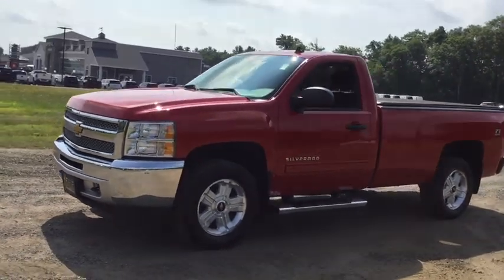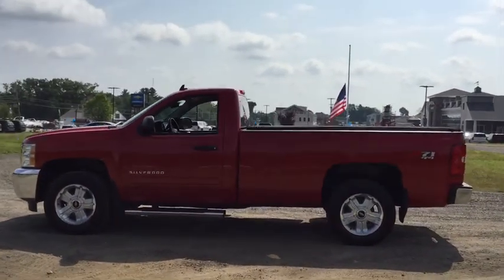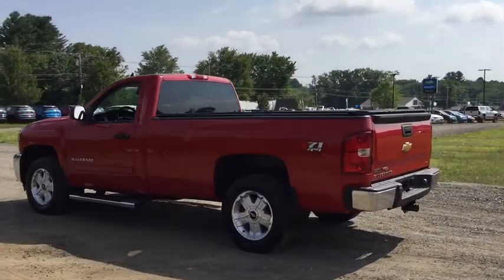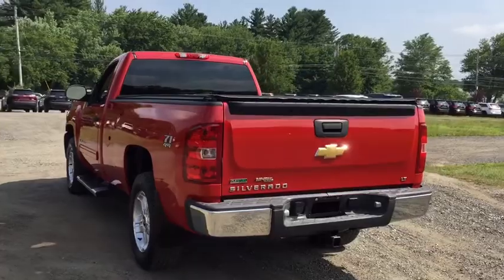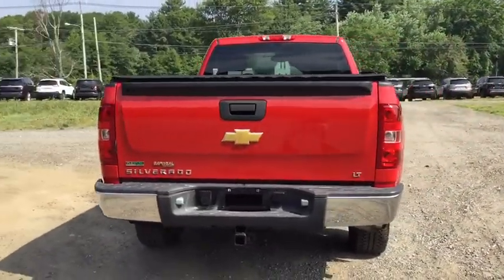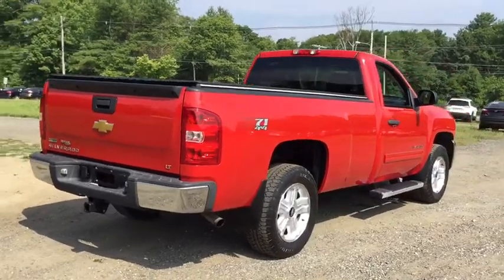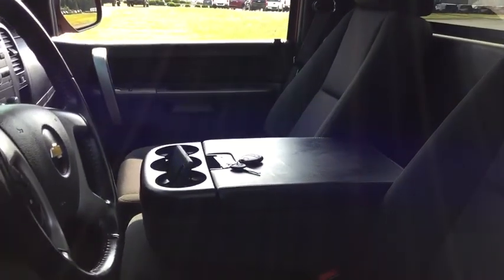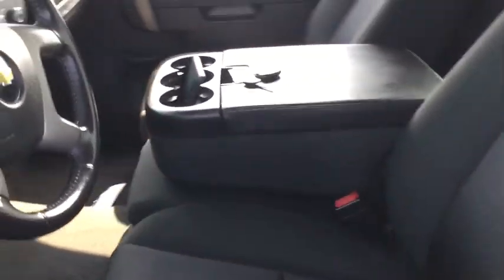2012 Chevrolet Silverado 1500 near me Milford, Mendon, Worcester, Framingham MA, Providence, RI 3901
Victory Red Used 2012 Chevrolet Silverado 1500 available near me in Milford, Massachusetts at Imperial Chevrolet. Servicing the Mendon, Worcester, Framingham MA, Providence, RI area.
2012 Chevrolet Silverado 1500 LT - Stock#: 39010 - VIN#: 1GCNKSE0XCZ197876

Imperial Chevrolet
18 Uxbridge Rd

LT trim. 12,000 Mile Warranty. FUEL EFFICIENT 21 MPG Hwy/15 MPG City! CARFAX 1-Owner, GREAT MILES 42,844! CD Player, Onboard Communications System, Satellite Radio, Alloy Wheels, 4x4, Flex Fuel.KEY FEATURES INCLUDEIncludes Roadside Assistance Anywhere in the Country! 4x4, Flex Fuel, Satellite Radio, CD Player, Onboard Communications System.MP3 Player, Privacy Glass, Keyless Entry, Heated Mirrors, Electronic Stability Control.EXPERTS REPORTCarAndDriver.com explains Excellent engines, tasteful styling, and spacious interiors.. Great Gas Mileage: 21 MPG Hwy.OUR OFFERINGSImperial Cars Purchase With Confidence: 1) Free Car Fax Vehicle History Report Available For All Of Our Vehicles Online. 2) Imperial Certified. 3) Bottom Line Pricing..Price does not include tax, title, registration, documentation fee or other applicable fees, and includes our Imperial Trade Assistance Bonus of $1,000 for qualifying 2007 or newer retailable trades. To receive advertised price, the vehicle must be paid in full and take same day delivery. Not responsible for any typographical or pricing errors. Internet price cannot be combined with any other discounts or promotions and is available exclusively through our phone and internet department. Stock photos may be used and picture may not reflect actual vehicle. NO WHOLESALERS OR DEALERS.
AIR CLEANER  HIGH-CAPACITY,LPO  PROTECTION PACKAGE  includes rear wheelhouse liner and bed rail protector,REAR AXLE  3.42 RATIO,WHEELS  4 - 18 X 8 (45.7 CM X 20.3 CM) ALUMINUM  (spare wheel will not cosmetically match the other 4 wheels),LICENSE PLATE BRACKET  FRONT  (will be forced on orders with ship-to states that require a front license plate),DEFOGGER  REAR-WINDOW ELECTRIC,COOLING  AUXILIARY EXTERNAL TRANSMISSION OIL COOLER  HEAVY-DUTY AIR-TO-OIL,LPO  TONNEAU COVER  SOFT  with integrated support bows that rollup with the cover and can be stowed in behind the cab,VICTORY RED,HEAVY DUTY COOLING PACKAGE  HEAVY-DUTY  includes (KC4) external engine oil cooler  (KNP) auxiliary external transmission oil cooler  electric fan and heavy-duty radiator,SUSPENSION PACKAGE  OFF-ROAD  includes 1.81 (46 mm) shocks  off-road jounce bumpers  36mm front stabilizer bar  (NZZ) Skid Plate Package  (V76) recovery hooks  (K47) air cleaner and Z71 decals on rear quarters,AUDIO SYSTEM  AM/FM STEREO WITH MP3 COMPATIBLE CD PLAYER  seek-and-scan  digital clock  auto-tone control  Radio Data System (RDS)  speed-compensated volume and TheftLock (STD),PAINT  SOLID,TRANSMISSION  6-SPEED AUTOMATIC  ELECTRONICALLY CONTROLLED  with overdrive and tow/haul mode,LT PREFERRED EQUIPMENT GROUP  includes standard equipment,SKID PLATE PACKAGE  frame-mounted shields  includes front underbody shield starting behind front bumper and running to first cross-member  protecting front underbody  oil pan  differential case and transfer case,EBONY  PREMIUM CLOTH SEAT TRIM,LPO  BED LINER,SEATS  FRONT 40/20/40 SPLIT-BENCH  3-PASSENGER  DRIVER AND FRONT PASSENGER MANUAL RECLINING  center fold-down armrest with storage  lockable storage compartment in seat cushion (includes auxiliary power outlet)  adjustable outboard head restraints and storage pockets on Extended and Crew Cab models (STD),TRAILERING PACKAGE  HEAVY-DUTY  includes trailering hitch platform and 2-inch receiver  7- wire harness (harness includes wires for: park lamps  backup lamps  right turn  left turn  electric brake lead  battery and ground) with independent fused trailering circuits mated to a 7-way sealed connector  wiring harness for after-market trailer brake controller (located in the instrument panel harness) and (KNP) external transmission oil cooler (with (MYC) 6-speed automatic transmission also includes (K5L) heavy-duty cooling package and (KC4) external engine oil cooler) (Also includes (G80) heavy-duty automatic locking rear differential on Retail orders and with (WEA) Z71 Appearance Package on Fleet or Government Orders.),SNOW PLOW PREP PACKAGE  includes 10-amp power for backup and roof emergency light  (KW1) 160-amp alternator  high-flow front bumper  forward lamp wiring harness  (TRW) Provision for cab roof mounted lamp/beacon  instrument panel jumper wiring harness for electric trailer brake controller  (K47) high-capacity air cleaner  (KNP) auxiliary external transmission oil cooler and (NZZ) Skid Plate Package,PROVISION FOR CAB ROOF-MOUNTED LAMP/BEACON  provides an instrument panel-mounted switch and electrical wiring tucked benea